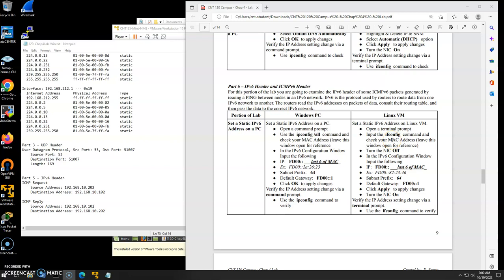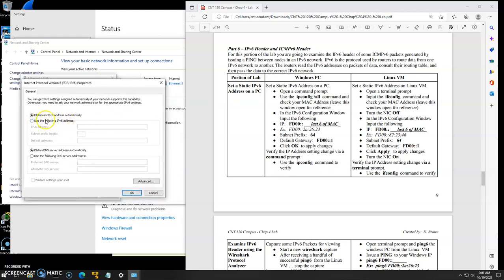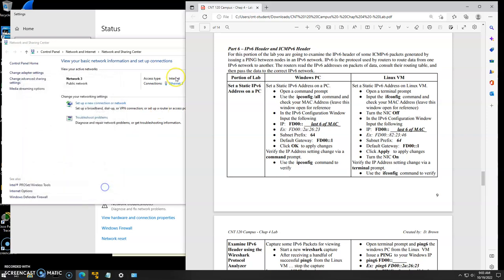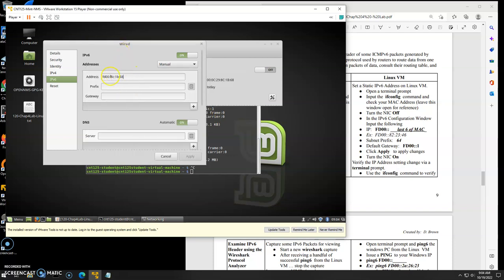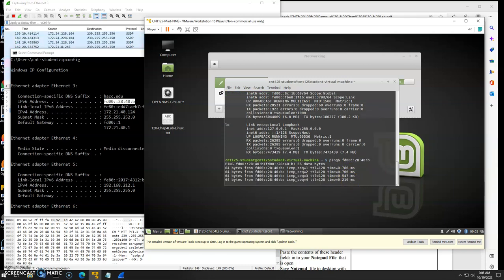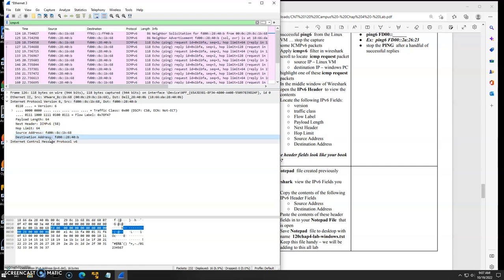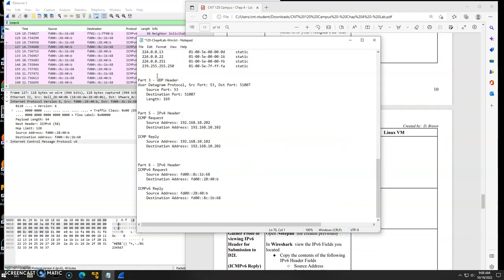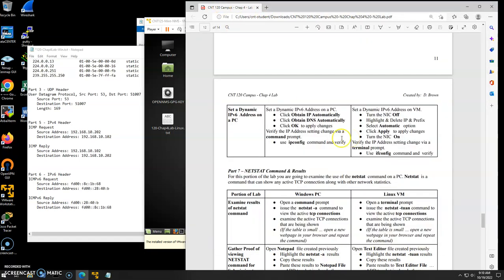CNT120 Campus Chap 4 Lab 6 IPv6